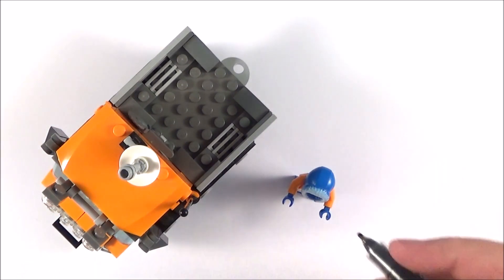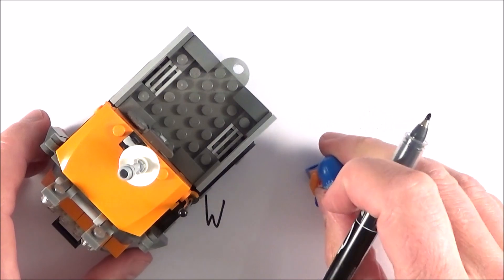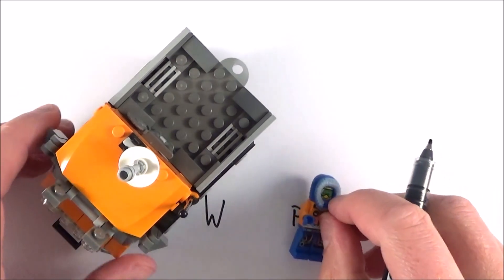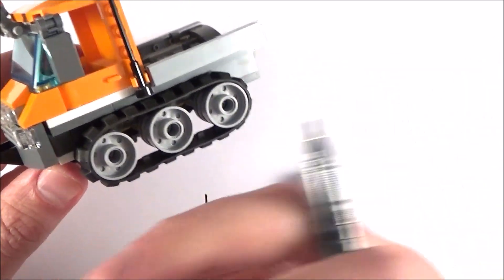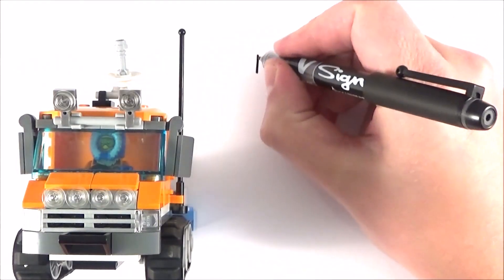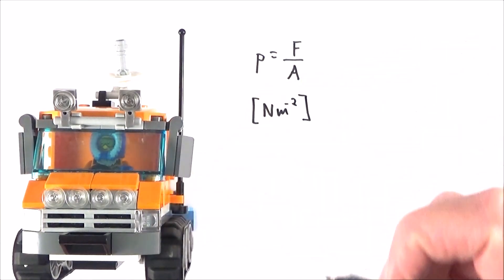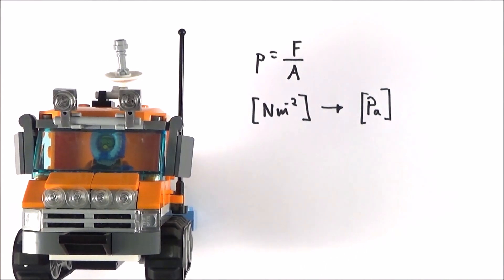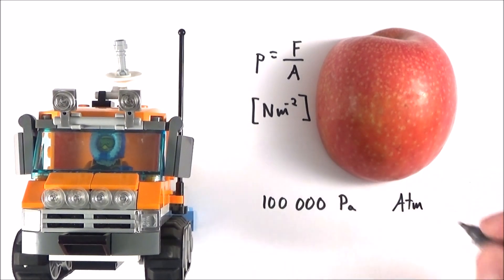Pressure - A Level Physics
This video explains pressure for A Level Physics.

Pressure is the force applied perpendicular to the surface of an object per unit area over which that force is distributed i.e. pressure=force/area, p=F/A.

Lewis

AQA
CIE
Edexcel
Edexcel IAL
Eduqas
IB
OCR A
OCR B
WJEC